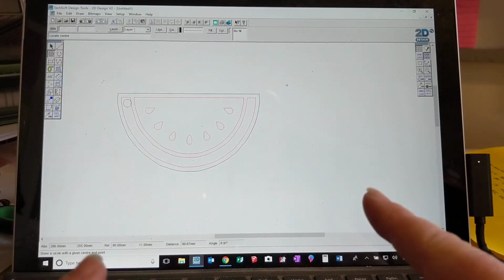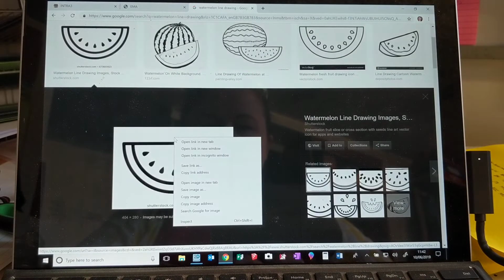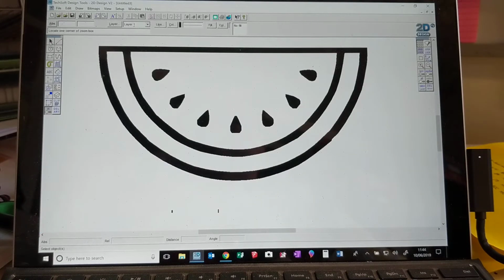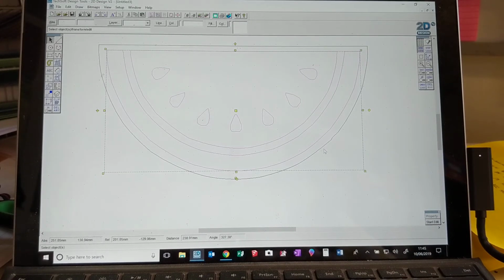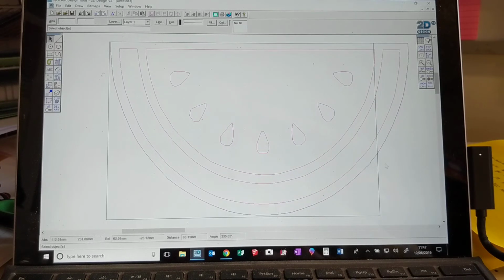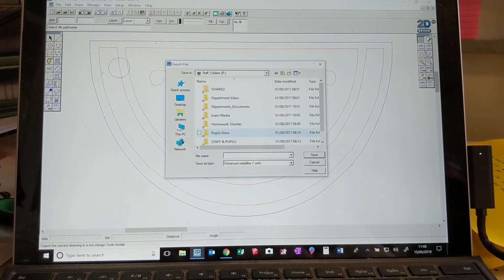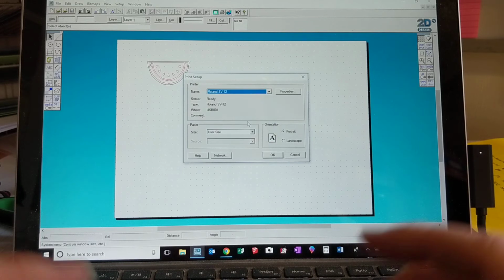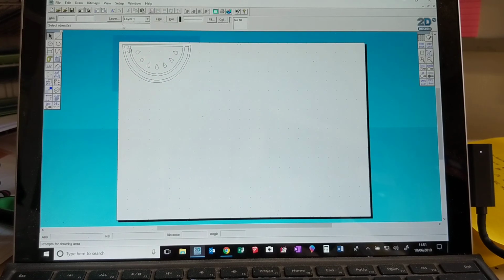Miss Mott's Guide to 2D Design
basic drawing tools, vectorising bitmaps (pixelated images) and designing for laser cutting